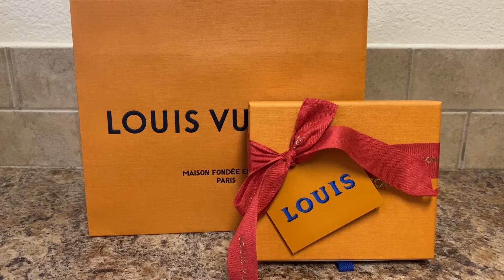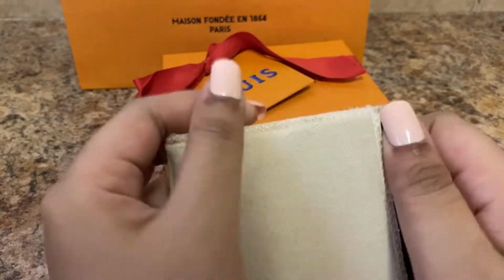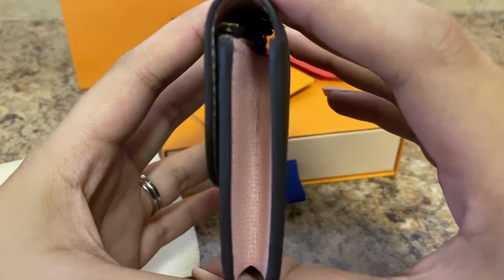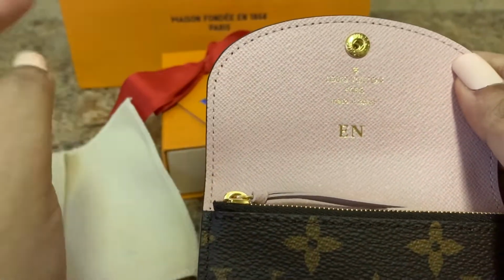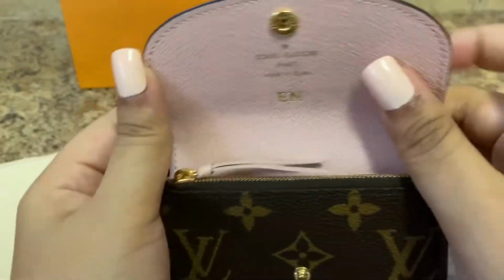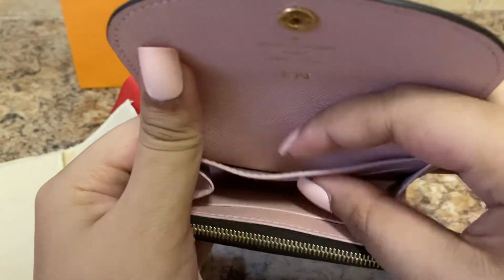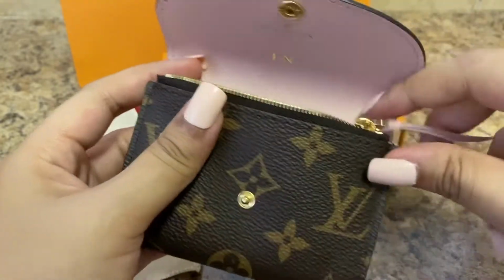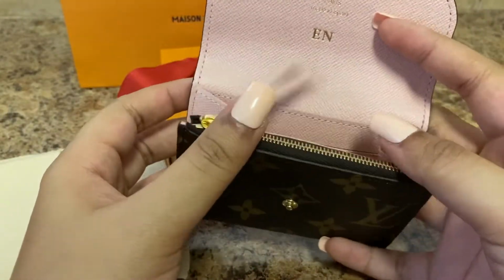Unboxing Louis Vuitton Rosalie Coin Purse in Rose Ballerine!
In this video, I unbox and give my first impression of the Rosalie coin purse in rose ballerine (M62361).